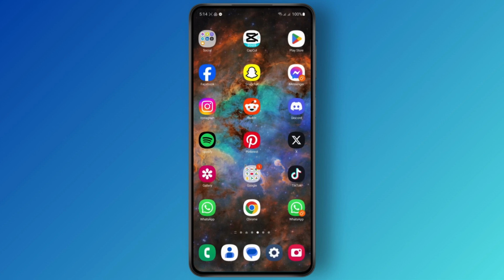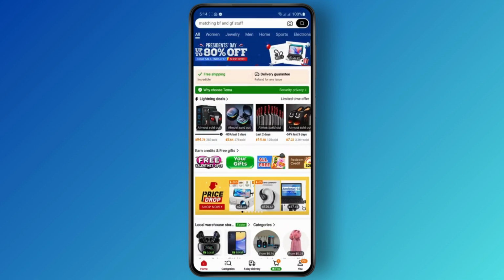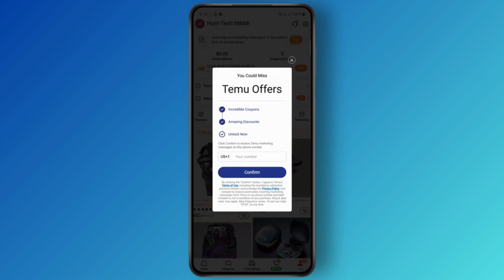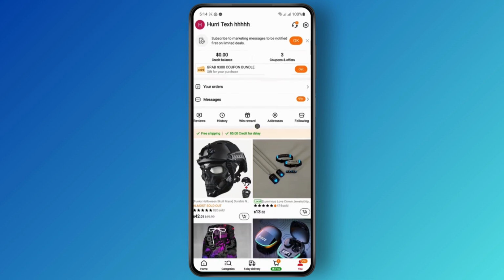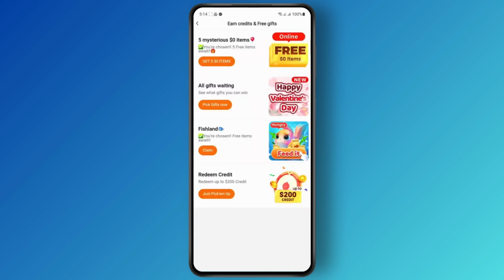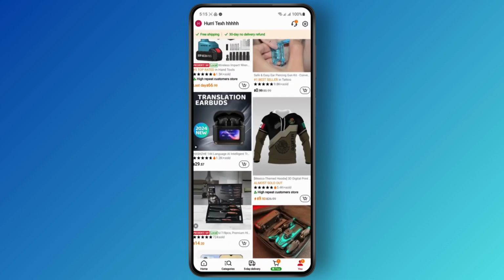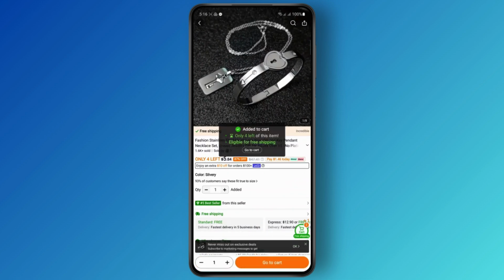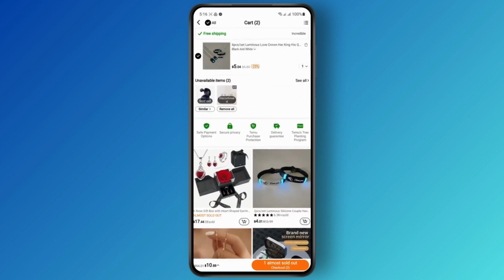How to Use Credit Balance in Temu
Learn how to use credit balance in Temu with this easy-to-follow guide. Whether you’re checking your credit, viewing available funds, or making a purchase using your credit balance, this step-by-step tutorial has you covered!

In this video, you'll discover how to check your credit balance on Temu, view it effortlessly, and apply it to your purchases.

Timestamps:
0:00 Introduction
0:15 Step 1: Checking Your Credit Balance
0:45 Step 2: Viewing Your Credit Balance
1:10 Step 3: Using Your Credit Balance